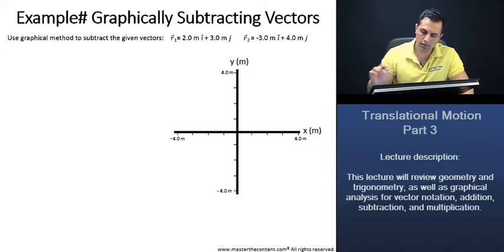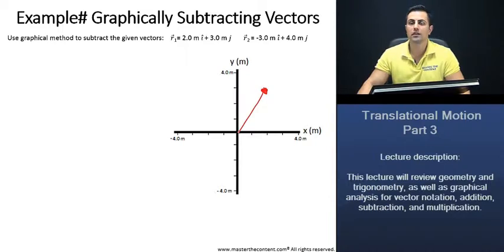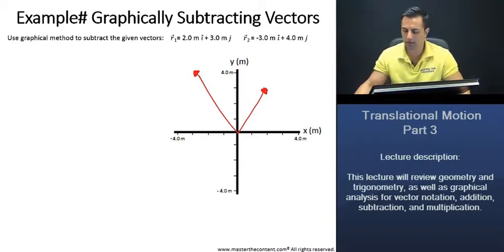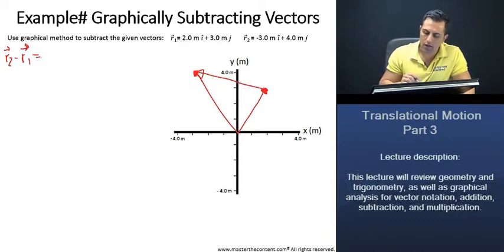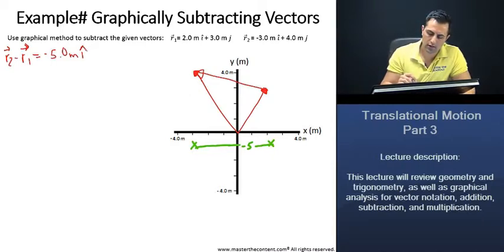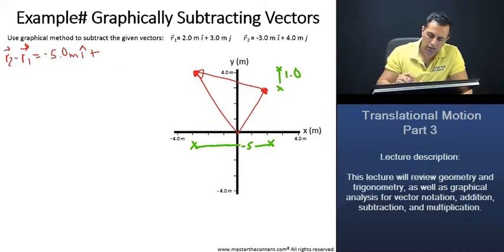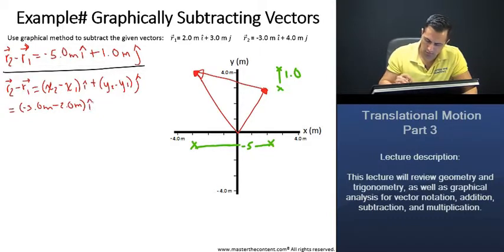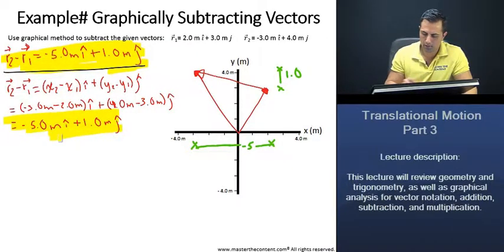OAT: Graphically Subtracting Vectors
► Optometry Admission Test | Survey of the Natural Sciences | Physics | Units, Vectors, Linear Kinematics, Statics, Dynamics, Rotational Motion, Energy, Momentum, and Simple Harmonic Motion | Translational Motion: Vector Subtraction Part 3C

► Lecture Description:

- This lecture examines translational motion. Topics include: graphically subtracting vectors, alternative method for vector subtraction, and vector multiplication.